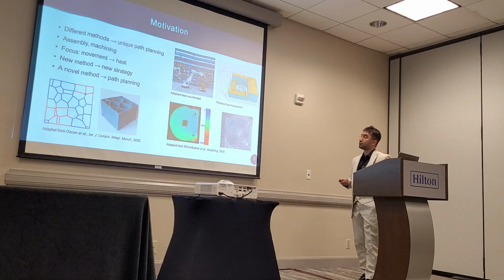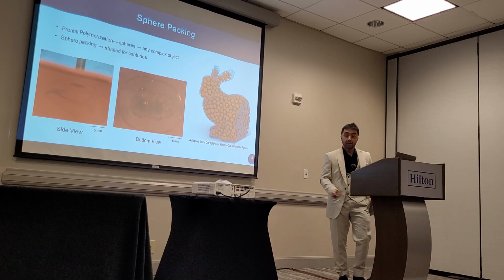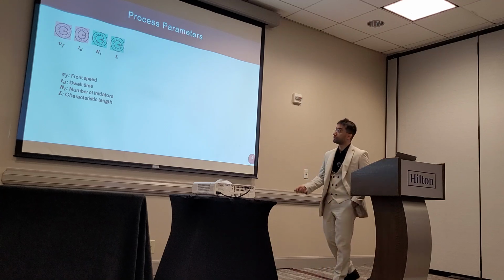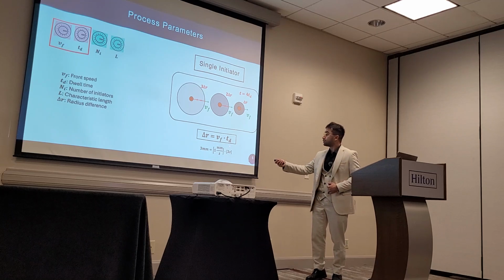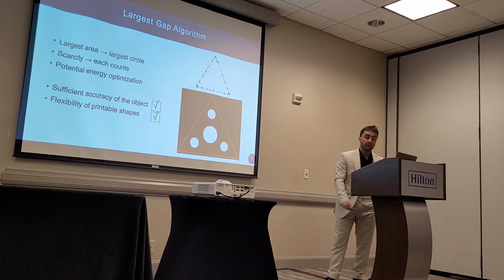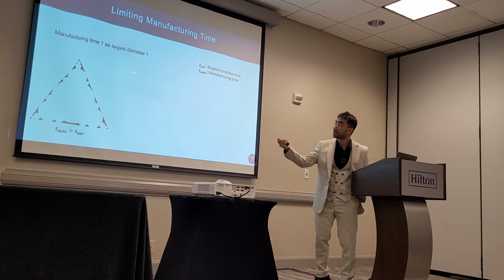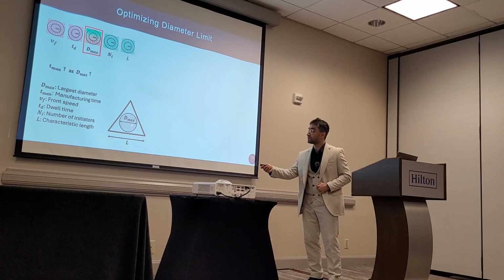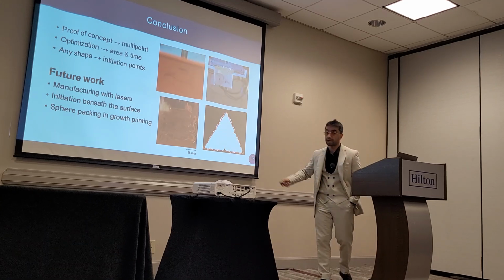SES 2025 Talk | Yigit Hergul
This video is from my oral presentation at the SES Conference 2025 in Atlanta, given by myself, Yigit Hergul.

In this talk, I present our research on a constrained circle packing problem inspired by a real-world application in growth printing — a novel additive manufacturing technique that utilizes an exothermic chemical reaction known as frontal polymerization to produce 3D-printed structures.

We developed an algorithm to address this constrained circle packing problem, primarily aimed at path planning for growth printing, but also adaptable to other applications.